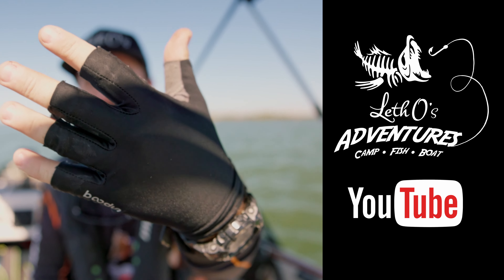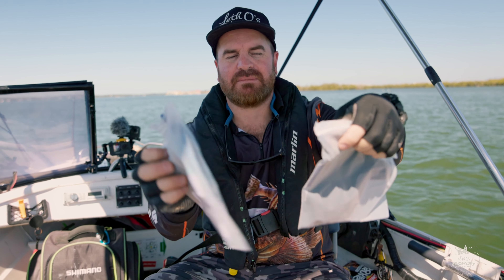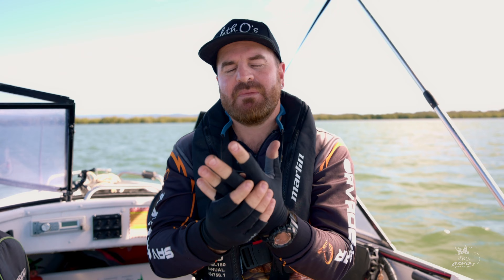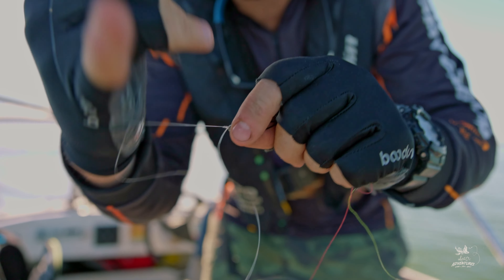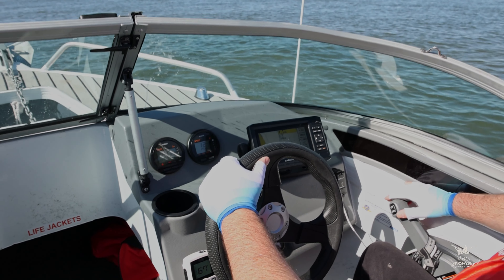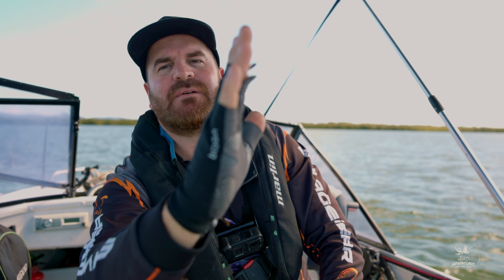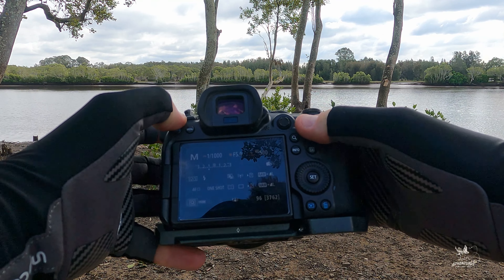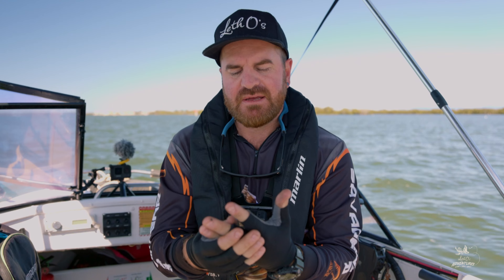KEMIMOTO Fishing/Boating Gloves Review | ep 41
KEMIMOTO Fishing/Boating Gloves Review

Sit back, get a cold beverage and watch this review about these fantastic fishing/boating gloves I received from KIMIMOTO. I’m not just saying it but these gloves are highly recommended for outdoor Adventure. The gloves are very affordable and Perfect for the Australian weather.

KEMIMOTO focuses on outdoor gear and UTV/Motorcycle/Boat accessories. Have a look at their website on Amazon they sell great gear.

Link to purchase them.
Fishing and Boating Gloves

We are a family who love to explore and go on great adventures. Come with us while we Camp, Boat, Fish and explore the world.

PEACE!!